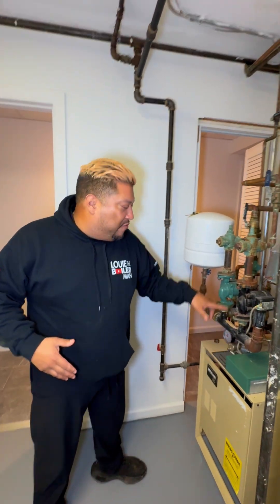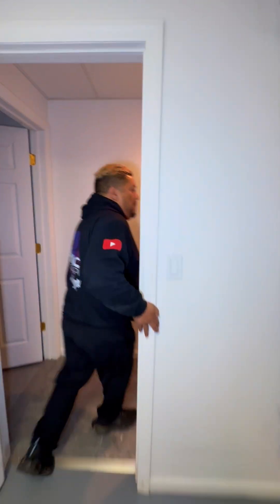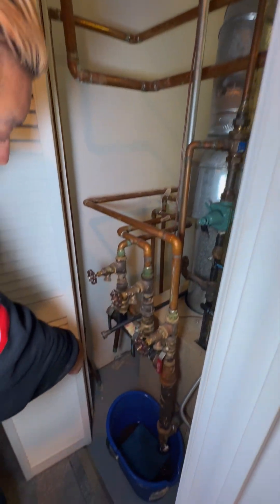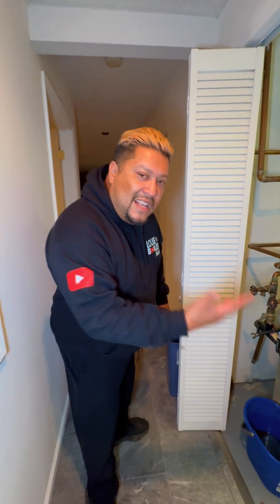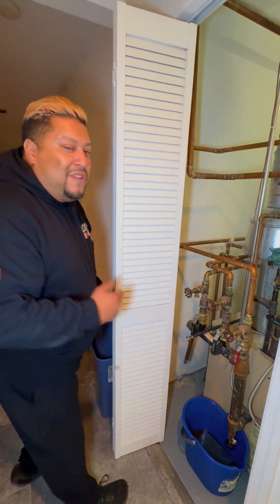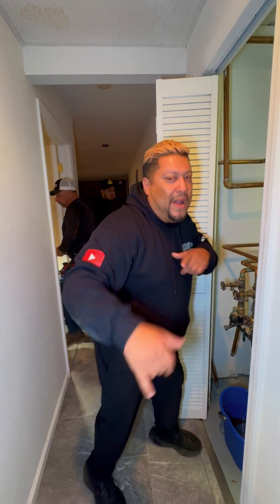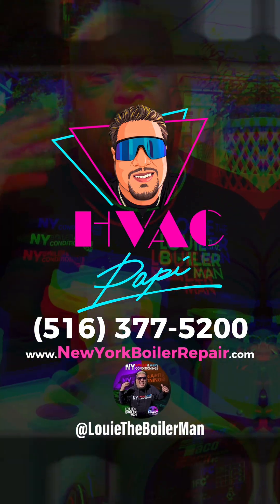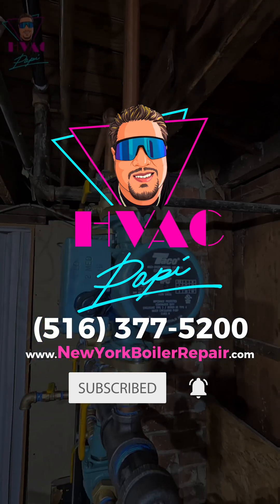LEAK! 2 Zones, 3 Returns?! Hot Water Gas Boiler System - HVAC Papi Explains the REAL Problem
In this Melville house, the heating setup looks like a 2-zone system…
But there are three return lines. Why? Because years ago someone ran copper straight through the concrete foundation with no sleeve. Over time the concrete crushed the pipe and caused hidden pinhole leaks you’ll never see — only feel in the pressure drop.

You can’t break the entire foundation to fix that.
You abandon it, reroute it, and upgrade with PEX the right way.

HVAC Papi is breaking it down for you, zone by zone.
Louie the Boiler Man
NY Boiler & AC Repair